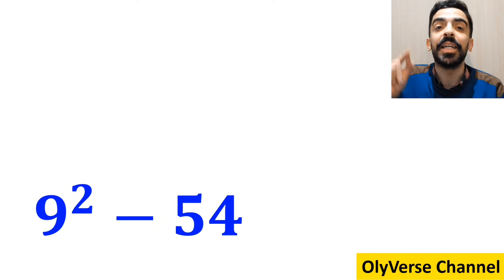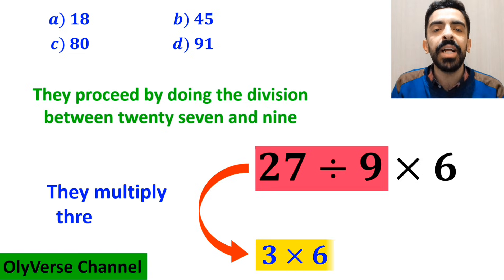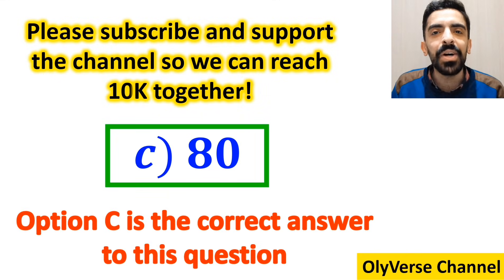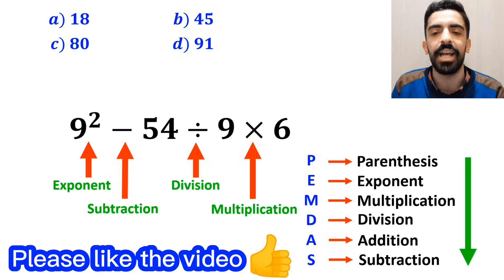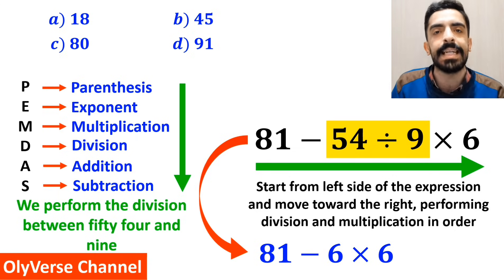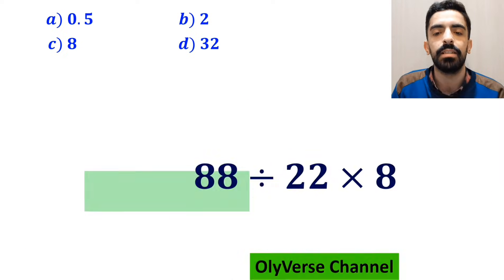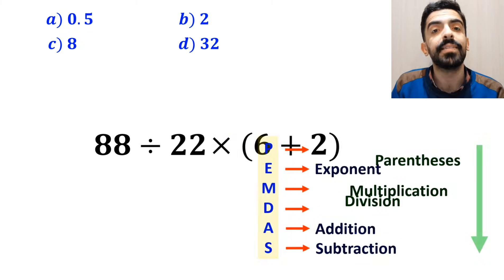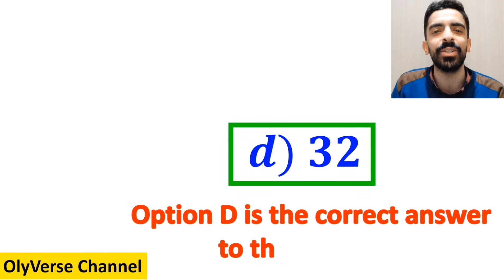This Amazing Viral Math Question Is So Tricky That 99% Get WRONG! 🤯🔥 Will YOU? 😎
🔥🤯 Can YOU solve this super tricky PEMDAS question?
Most people get it WRONG because they ignore one simple rule in the order of operations! 😬📐
In this video, we break down the entire expression step by step ✏️🧠 so you can finally understand why the correct answer surprises so many people.

If you enjoy fun, challenging, and viral math problems 🎉📊, this question is perfect for you!
Try to solve it before the explanation starts 😎💡 and drop your answer in the comments below! 👇💬

Let’s see how sharp your mind really is! 🚀🔥